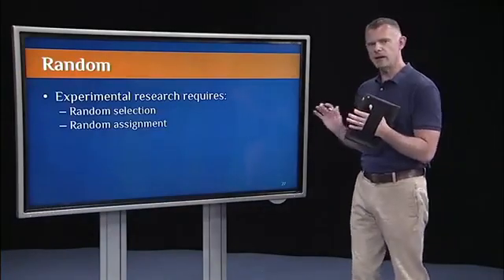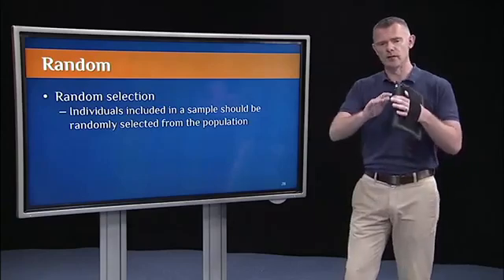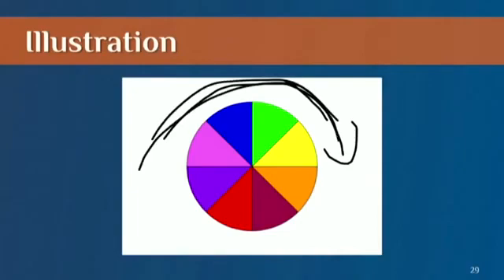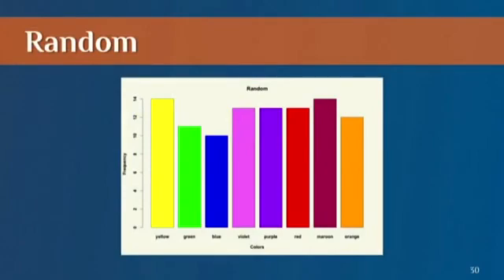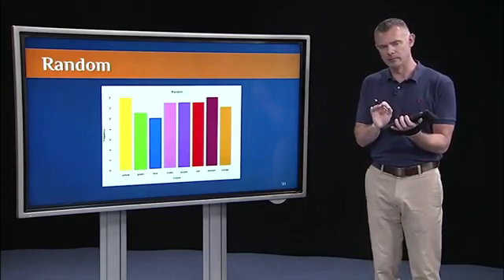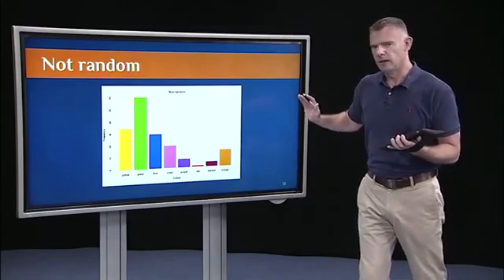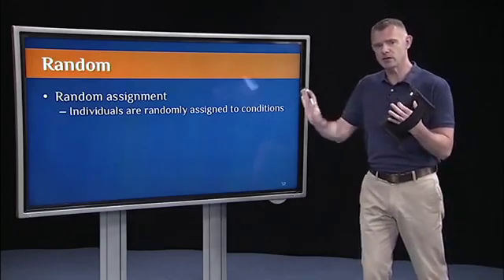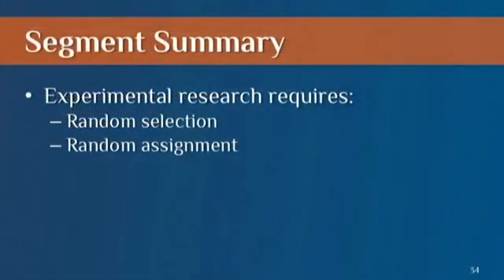1 3 Example 3 The concept of random 6 27